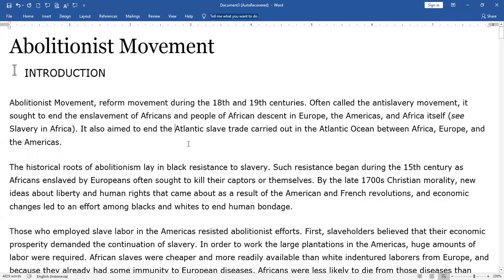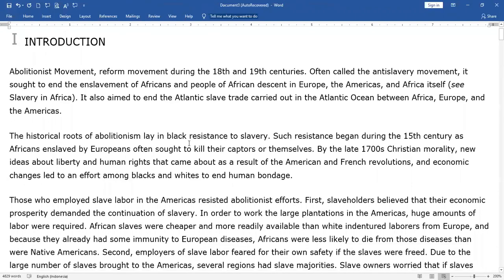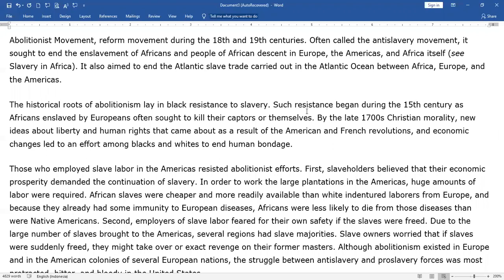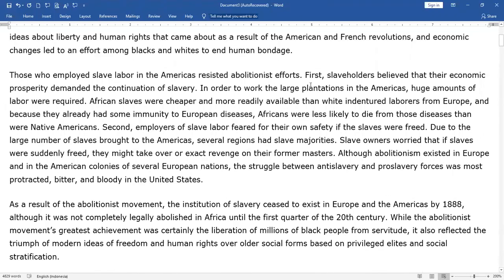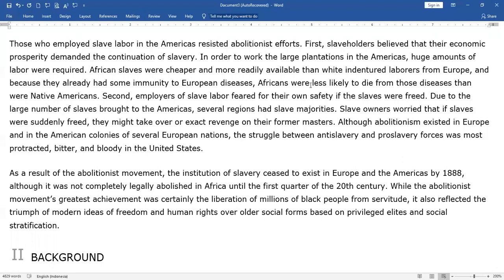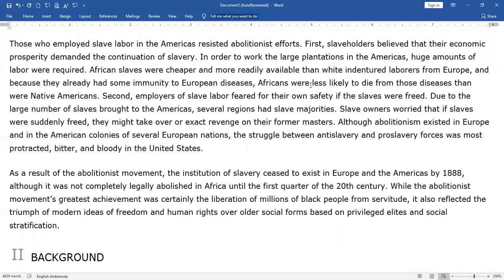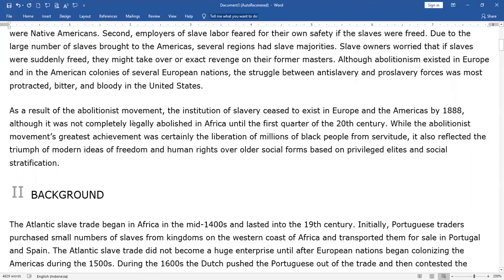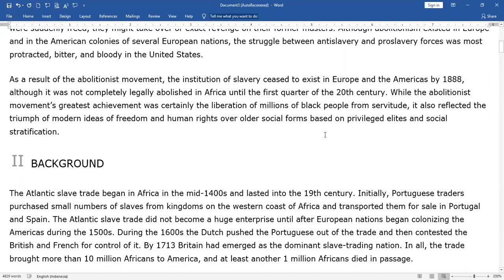ABOLITIONIST MOVEMENT PART 1 READING PRONUNCIATION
Reading and Pronunciation of each word to train learners' tongue to adjust correct intonation and pronunciation of each word.